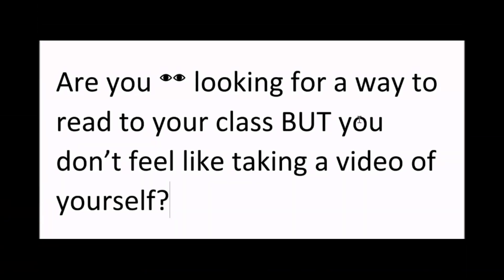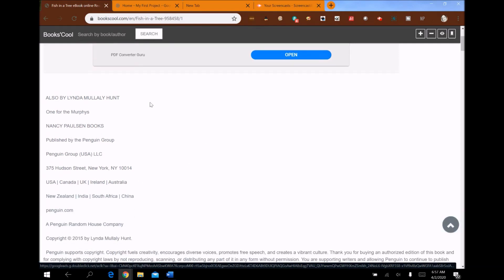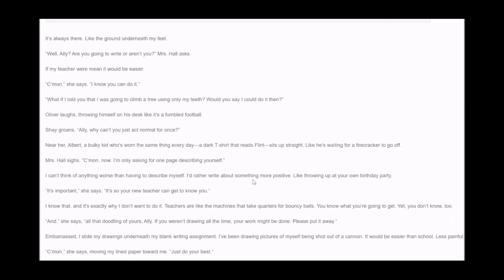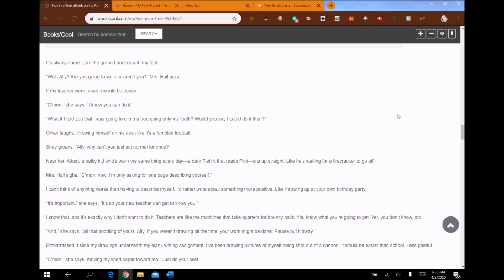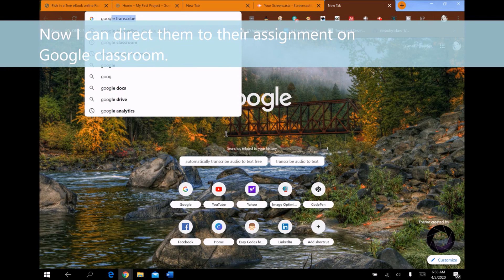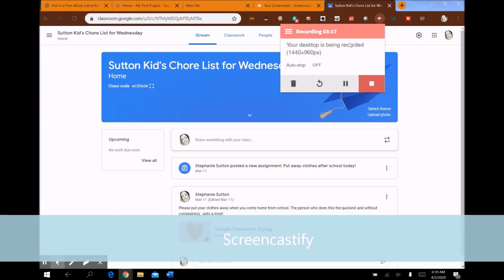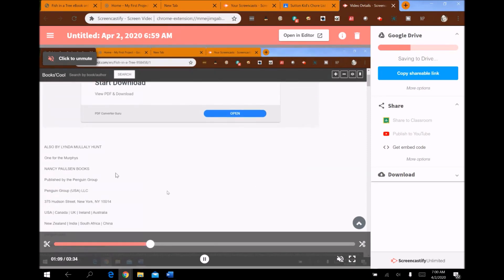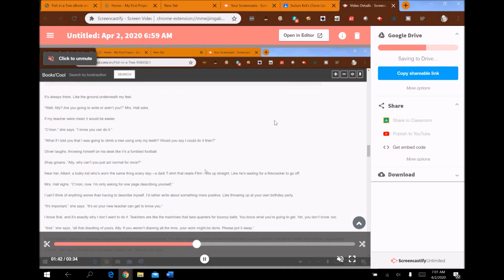How to Make a Video with Text & Audio Only | Easy Screencastify Steps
screencast screencastify How to Make a Video with Text & Audio Only | Easy Screencastify Steps. If you'd like to make a video with text and audio only to easily read a book or document, this how-to video is for you. It's easy to accomplish reading and recording text with Screencastify!

Let's dive into these steps :
1. Find your book on screen or type your text on screen.
2. Go to Screencastify and record your screen as you read.
3. Stop the Video.
4. Send the Video to Google Classroom and/or YouTube.

If you'd like a challenge for your students, try these videos as make daily challenges through this time at home:

Would you like to see all of these free videos in written formats?